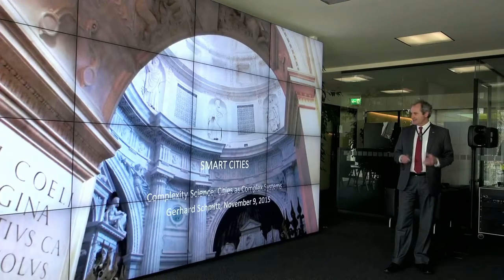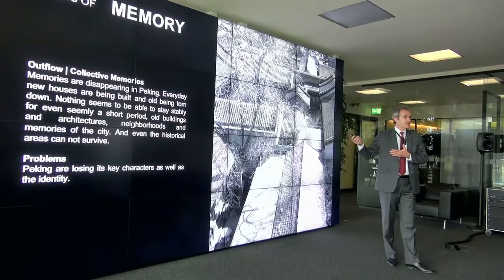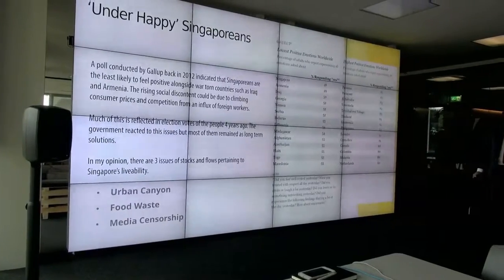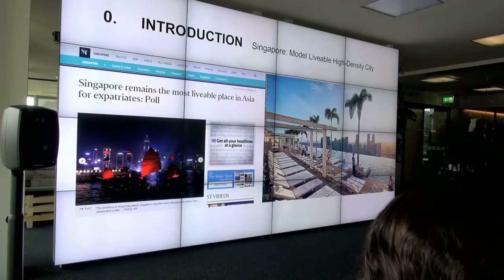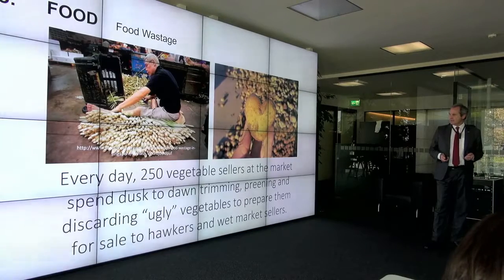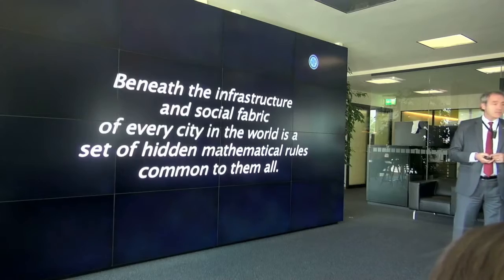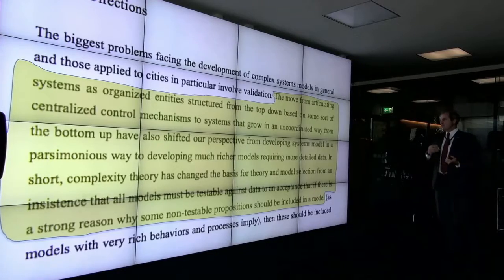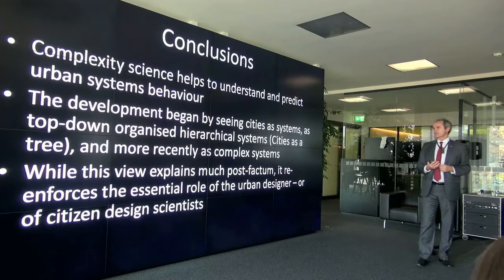L07- STÄDTE ALS KOMPLEXE SYSTEME/CITIES AS COMPLEX SYSTEMS